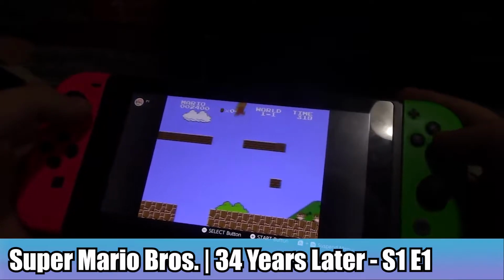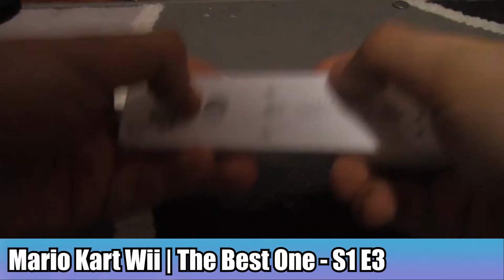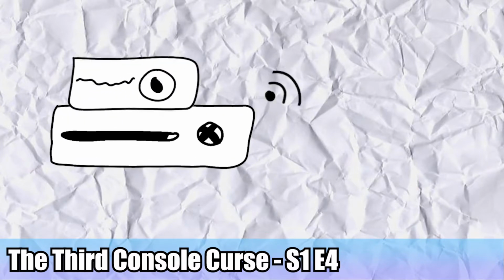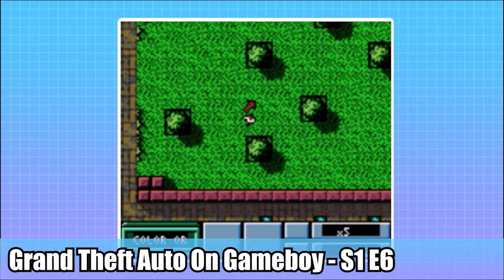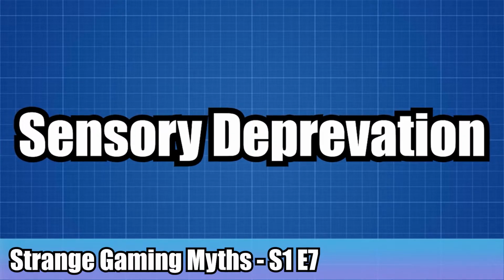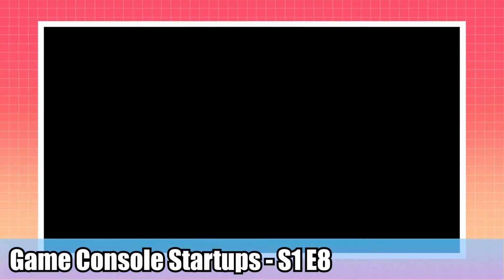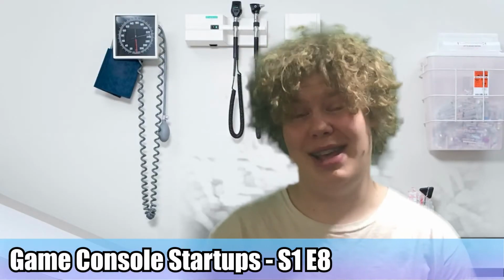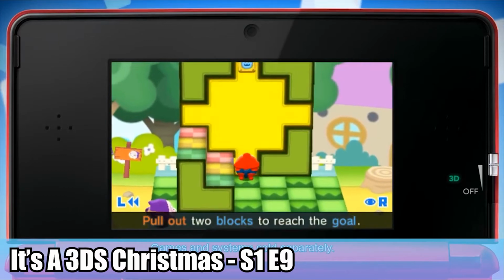Best Of Season 1 - JellyMelon97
Let's have a look at some of the top moments of the show from season 1.